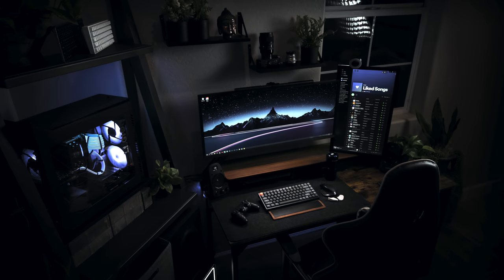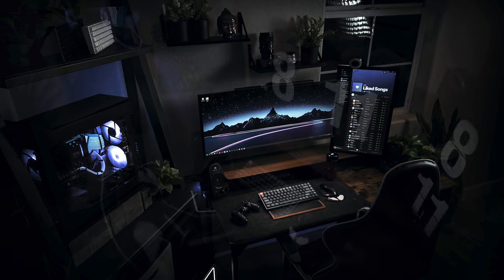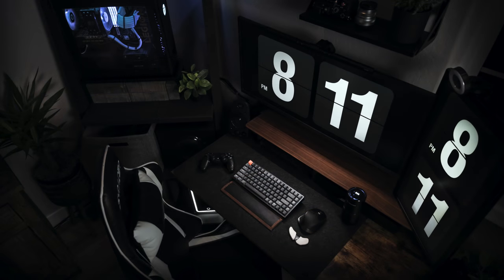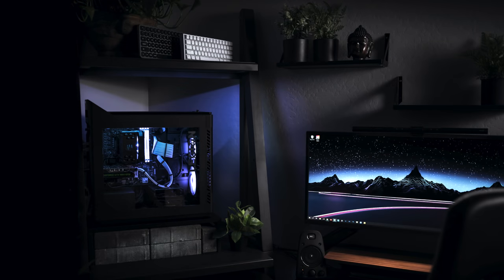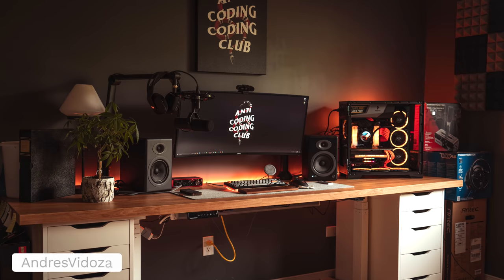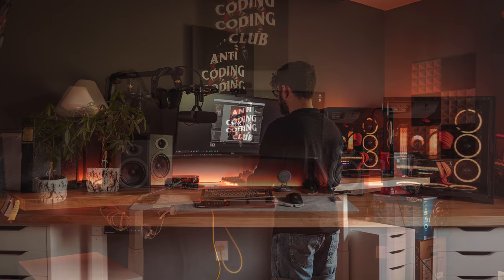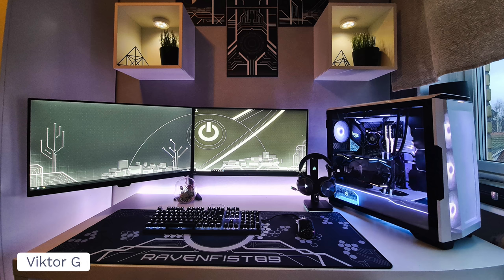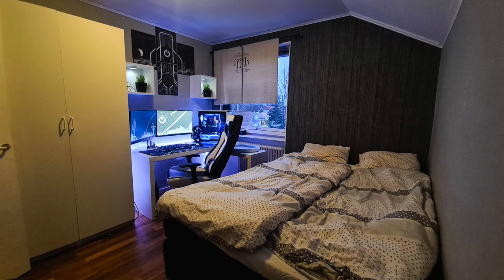Room Tour Project 247 - Best Gaming Setups!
Got some dope gaming setups this week on everyone's favorite setup show 🚫🧢
— R.J.snaps —
34” Samsung Ultrawide Monitor
LG 24" Monitor
Keychron K2 Keyboard
Logitech MX Master
Deltahub Carpio
Logitech Z623 Speakers
Intel i7-10700 CPU
Hyper 212 Black Cooler
Corsair Vengeance RGB Pro RAM
NVIDIA GTX 1660 Super
Light Strip

— Thomas E —
Samsung G9 Odyssey 49”
Samsung 43” 4k TV
Acer 27 “ Monitor
Razer Huntsman Elite Keyboard
Razer Basilisk Ultimate Wireless
Beyerdynamic 1990 Pro
Logitech G560 Speakers
Elgato Stream Deck
Intel i9-9900K CPU
Asus Maximus Hero XI
G.Skill Trident Z RGB RAM
MSI RTX 2080 TI Trio
In Win D-Frame Case

— Tristan —
AOC 24” Monitor
Razer Mamba Tournament
Hifiman Sundara Headphones
Intel i7 6700K CPU
Dark Rock Pro 4 cooler

— AndresVidoza —
Dell U3417W Monitor
SMKeyboards Carpio
Razer Viper Ultimate
Logitech G733 Headset
Audioengine A5+
Intel 10980XE CPU
NZXT Z73 AIO
ASUS ROG Strix X299-E Gaming II
EVGA RTX 3080 FTW3
Antec P120 CRYSTAL

— Viktor G —
Acer Predetor 27” Monitor
BenQ 27" Monitor
Steelseries Apex Pro Keyboard
Corsair Virtuoso RGB Wireless
Corsair ST1000 RGB Stand
Intel i7 8700k CPU
Asus ROG Ryuo AIO
Phanteks Eclipse P500A

1. Upload 10-15 photos of your setup, PC (open & closed), and all gear/peripherals to an Imgur album (use IMGUR.com ONLY, nothing else). Please only submit horizontal photos with no extreme close-ups of 1 product. Vertical pictures will be rejected.
2. Include in the email your entire PC specs and all gear/peripherals you have shown, in a format exactly as I have it above, but please do not submit your own Amazon links - it'll end up in spam. Again, PLEASE submit your gear list in the EXACT format to how I have above.